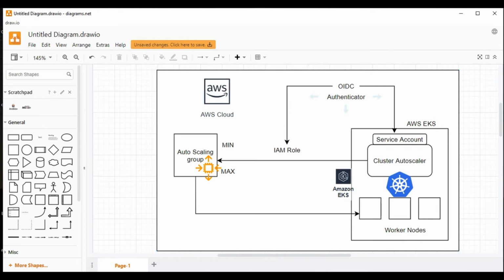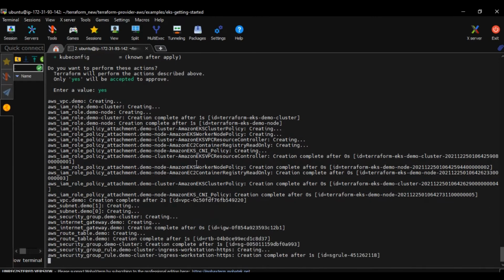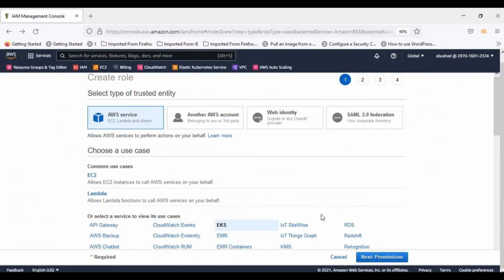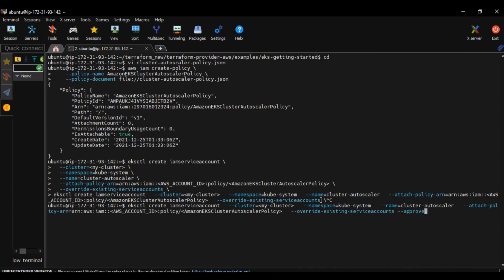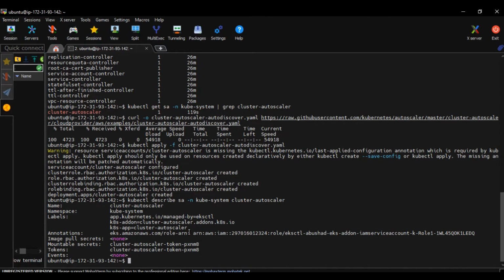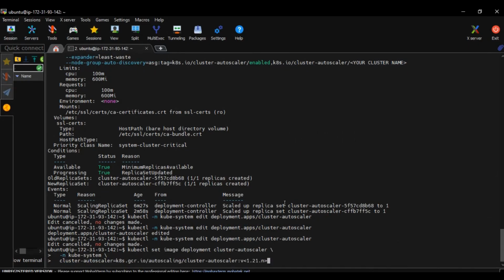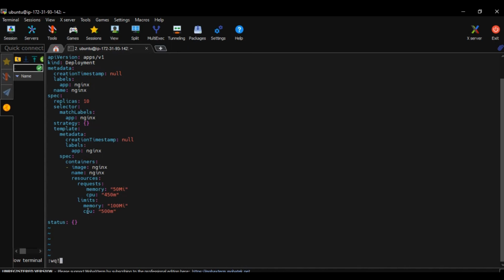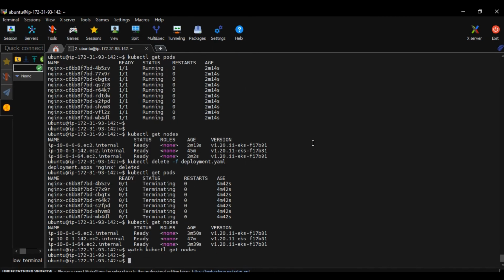How to implement Cluster AutoScaler in Kubernetes - AWS EKS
This video is about how to implement a cluster autoscaler in Kubernetes - AWS EKS , Terraform is used here to create AWS EKS

For AWS CLI v2

unzip awscliv2.zip
sudo ./aws/install